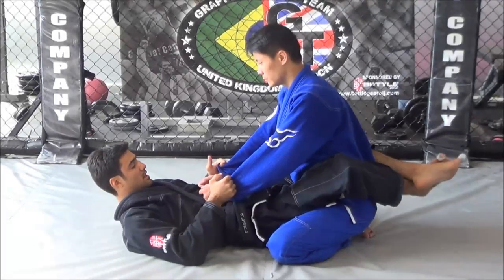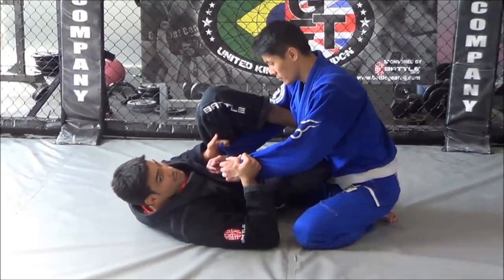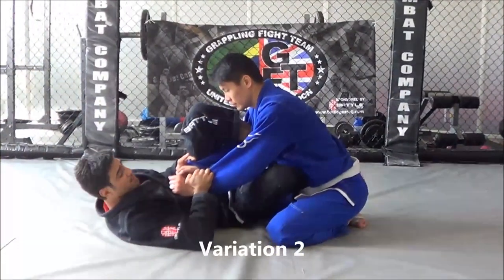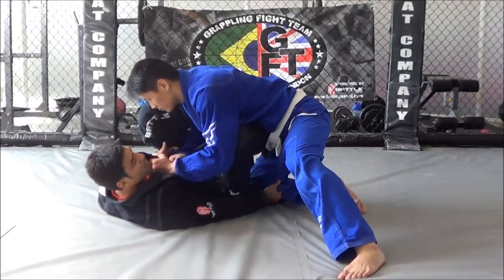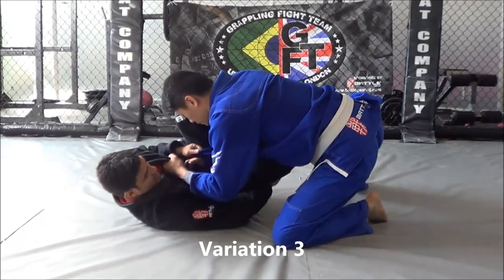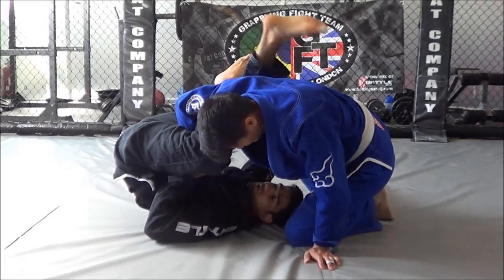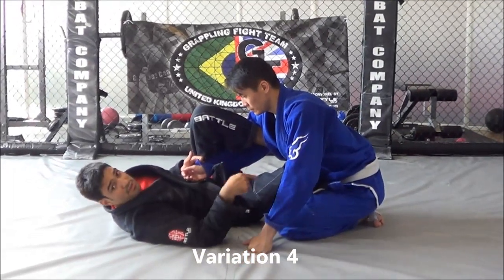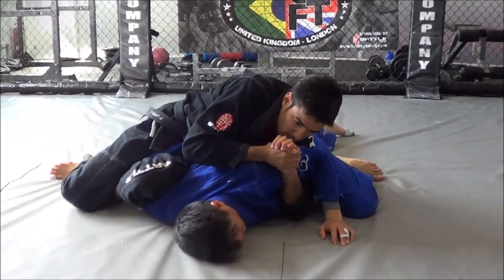Lasso Sweep variations from Closed guard BJJ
Gabriel Rainho, Head instructor of GFTEAM London shows how to do a few variations of the lasso sweep.